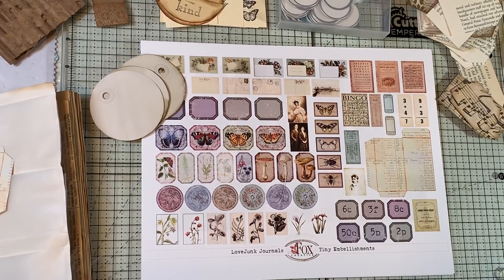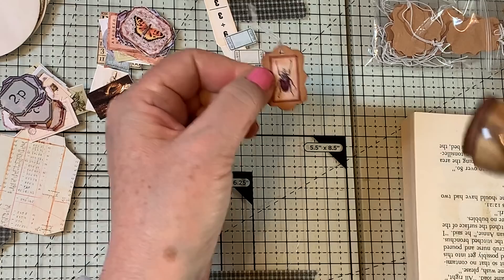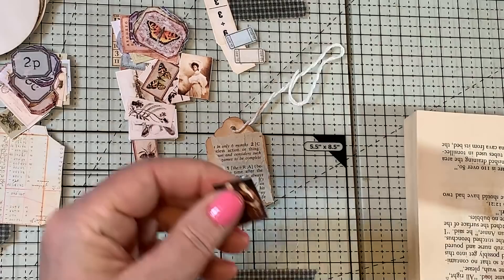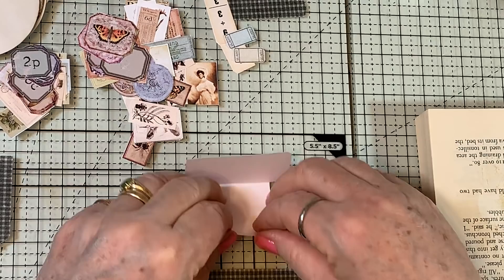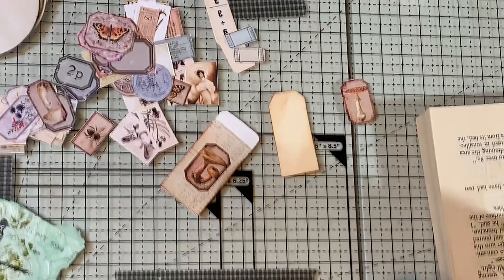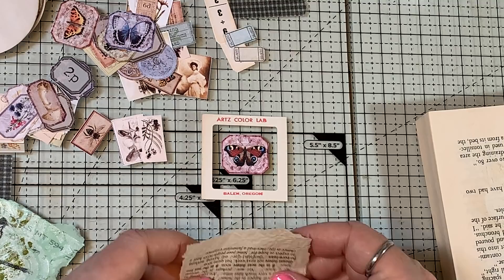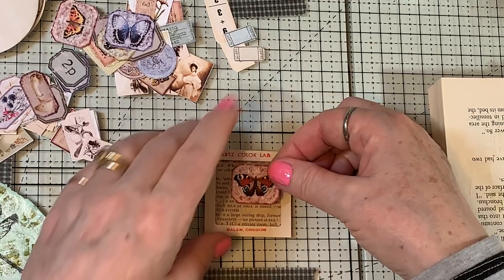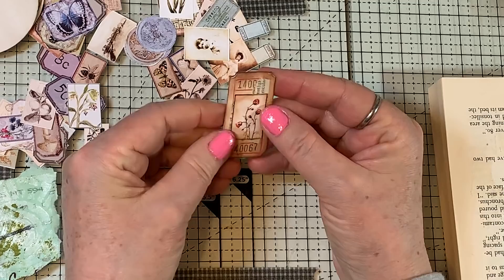Tracie Fox DT Project - Making Tiny Ephemera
Using Tracie Fox's digital kit, Tiny Embellishments, I'm creating a few different ideas for itty bitty ephemera.  Find Tracie's kit here: